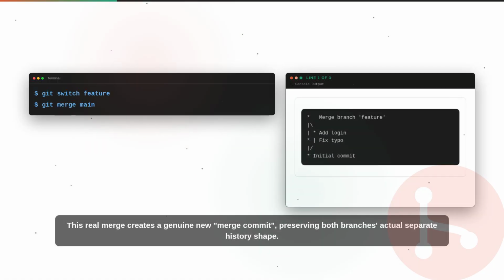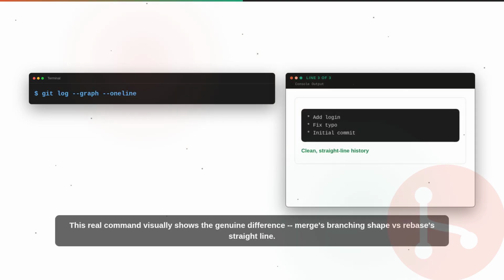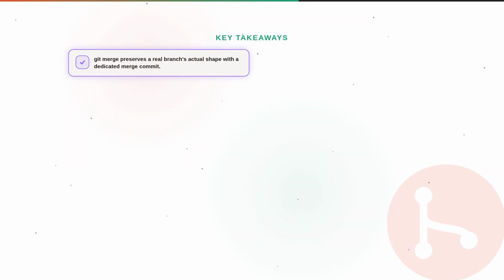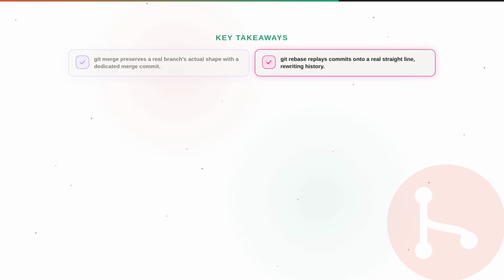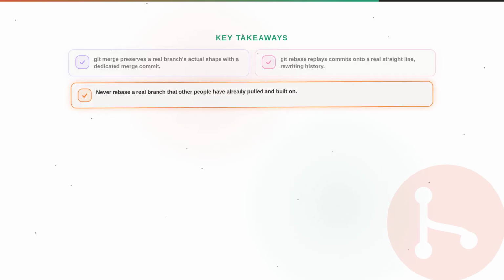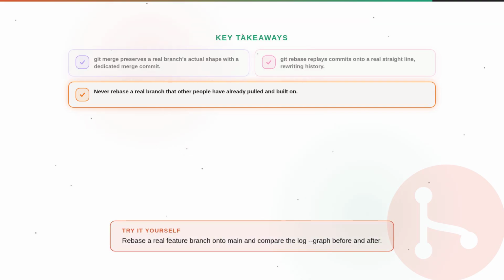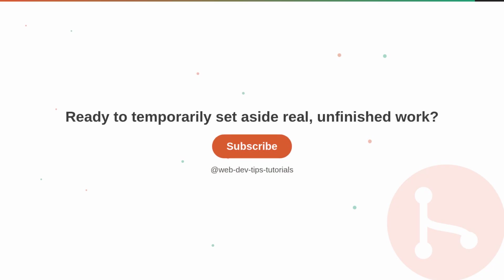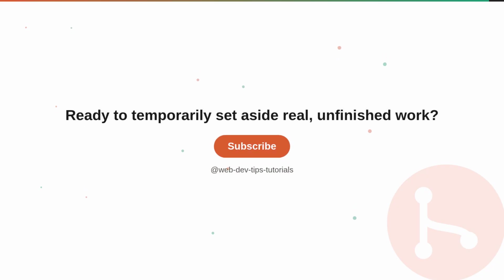Git & GitHub: Rebasing vs Merging: What's Actually Different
Rebase and merge both genuinely combine two branches, but rebase rewrites history into a real straight line while merge preserves the actual branching shape. In this video you'll do both and compare the real result.

Code walkthrough (bash):
git switch feature
git merge main
git switch feature
git rebase main
git log --graph --oneline

What it looks like: ❌ A tangled real commit graph, branches merging in and out repeatedly → ✅ git rebase — a real, clean, straight-line history, easier to read

Try it yourself: Rebase a real feature branch onto main and compare the log --graph before and after.